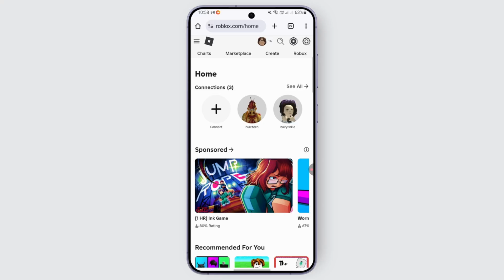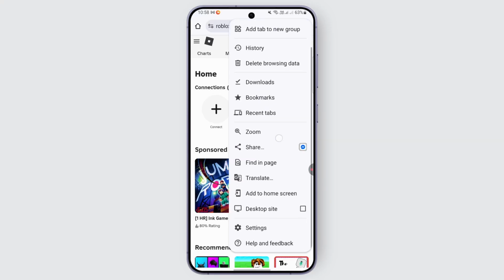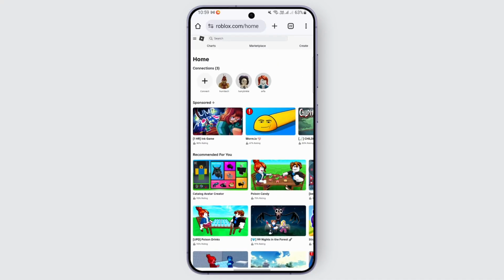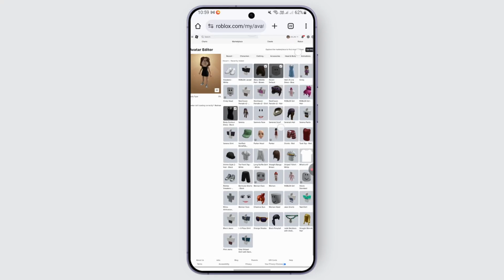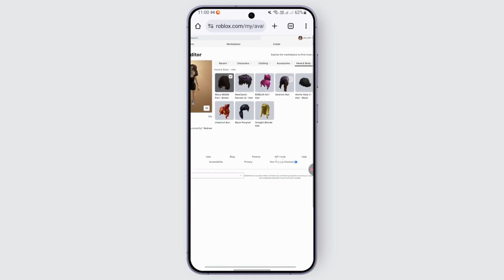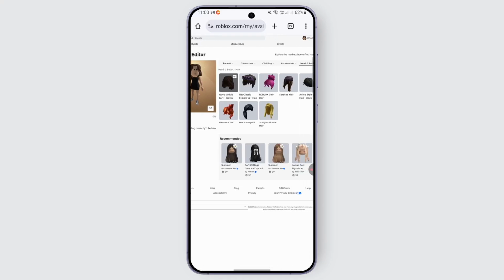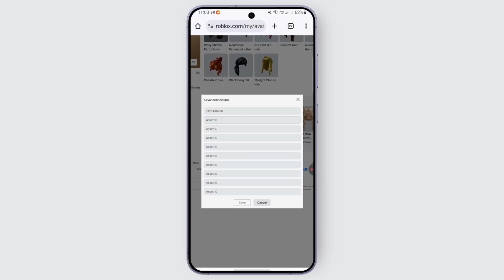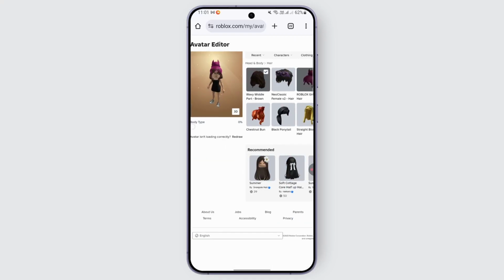How to Wear 2 Hairs on Roblox Mobile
How to Wear 2 Hairs on Roblox Mobile (2025)! Want to wear two hairstyles at once on Roblox using your mobile device? This video will guide you through the steps on how to wear 2 hairs on Roblox Mobile quickly and easily. Whether you're asking, "How do I wear two hairs on Roblox Mobile?" or need help with the process, this tutorial has you covered. Learn the steps to customize your avatar with multiple hairs and stand out in style. Watch now to see how you can wear 2 hairs on Roblox Mobile today!

Timestamps:

00:00 How to Wear 2 Hairs on Roblox Mobile
00:10 How Do I Wear Two Hairs on Roblox Mobile?